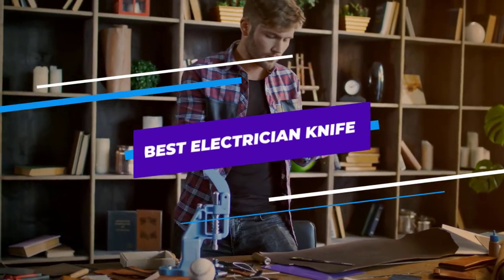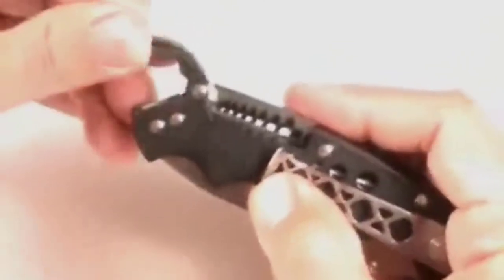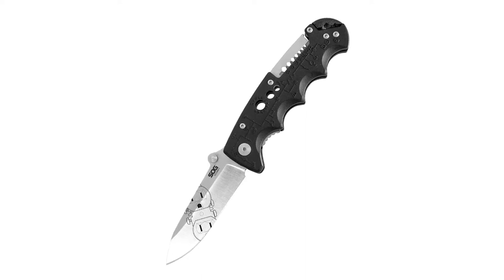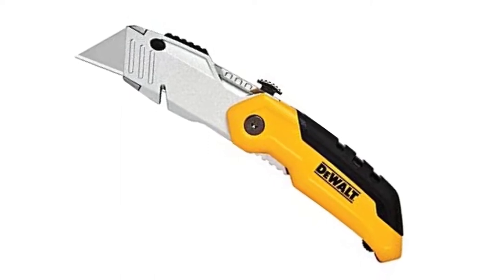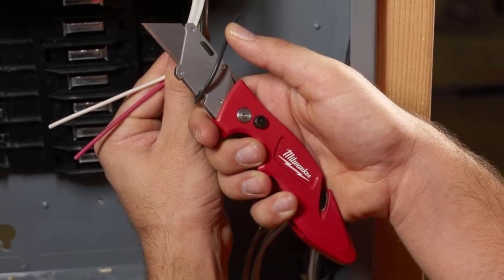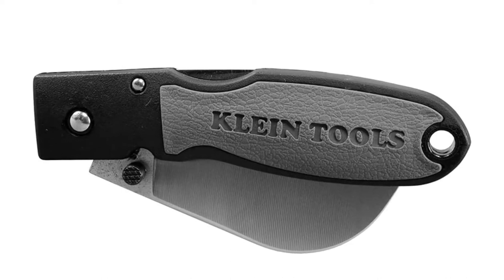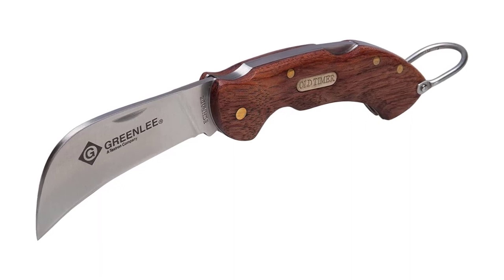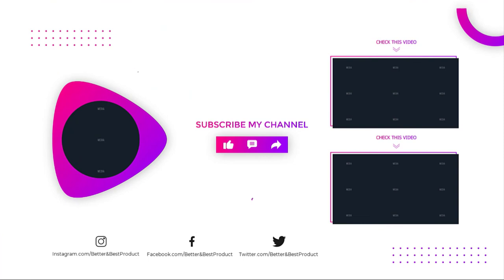Best Electrician knife 2024 [Top 6 Suggestions By Expert]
Best Electrician knife 2024
In This electrician knife Review Video, We Will show you 6 top-rated electrician knife to buy in 2024.  We made this list based on our personal opinion based on their price, quality, durability, brand reputation, User Feedback and other related issues.

See update price & customer reviews of top 6 electrician knife:

►Products Links◄
Jump to the Section:
00:00 Introduction.

00:41 Sog Kilowatt

02:59 Dewalt Dwht10035l

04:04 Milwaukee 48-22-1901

05:12 Klein Tools 44005

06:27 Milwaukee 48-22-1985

07:16 Greenlee 0652-28

Are you searching for the best electrician knife 2024?

If so, then you are in the right place for getting essential information on Electrician knife 2024.

In this best quality Electrician knife review video, we will show you top rated Electrician knife to buy in 2024.